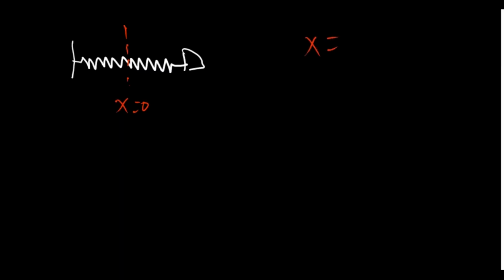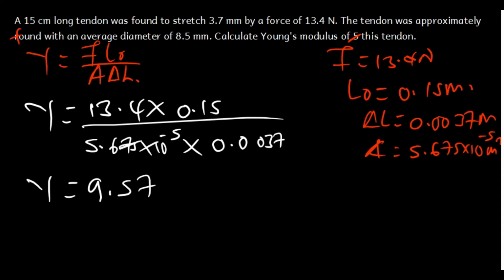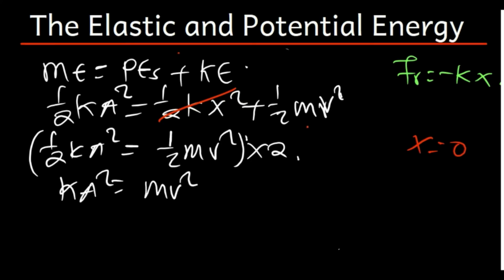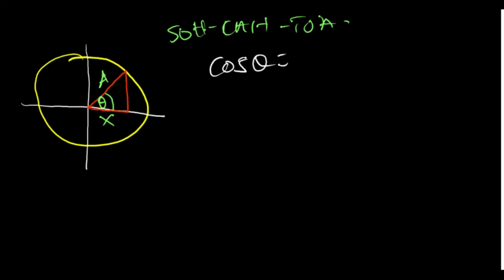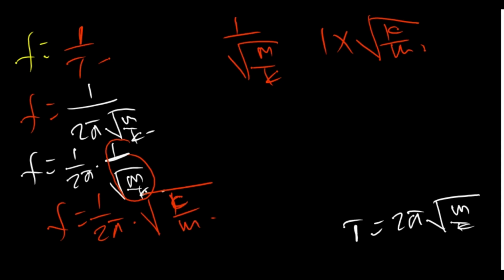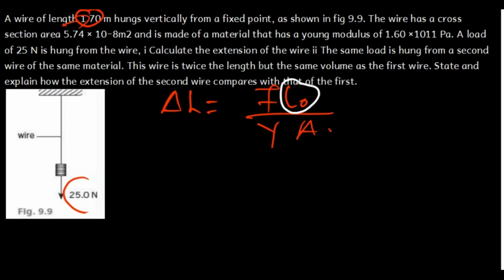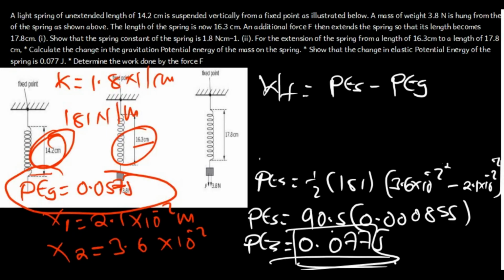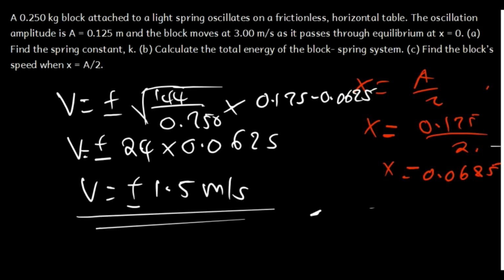Simple Harmonic Motion, Mass Spring System - Physics Full Topic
A Simple Harmonic Motion, or SHM, is defined as a motion in which the restoring force is directly proportional to the displacement of the body from its mean position.

watch this video to undersatnd the approach to this physics Topic and understand the concepts behind it.

To access the full tutorial videos with practice problems visit our or